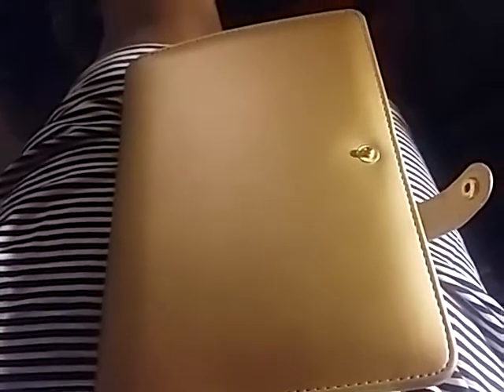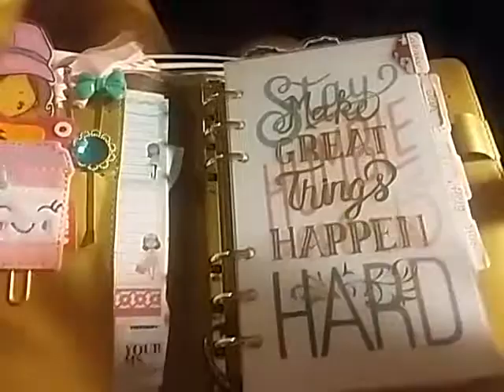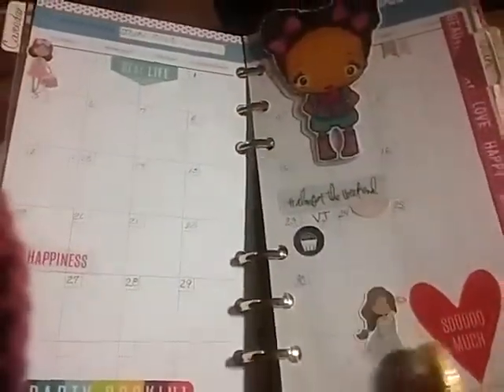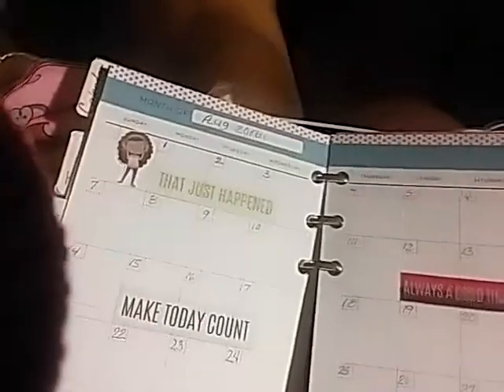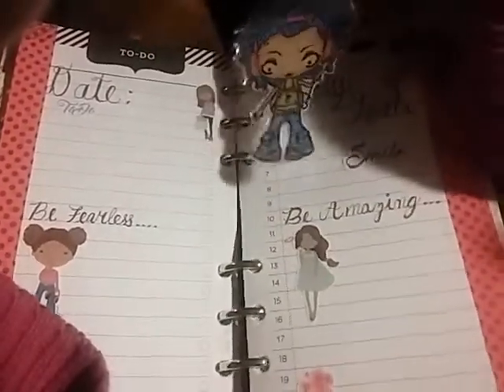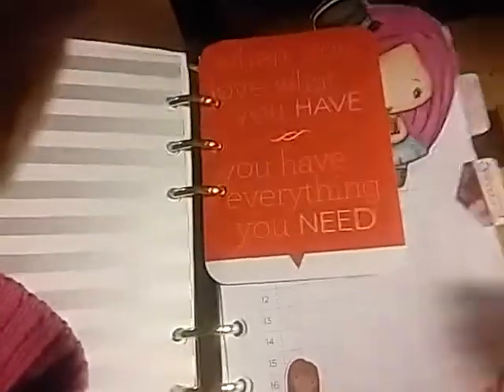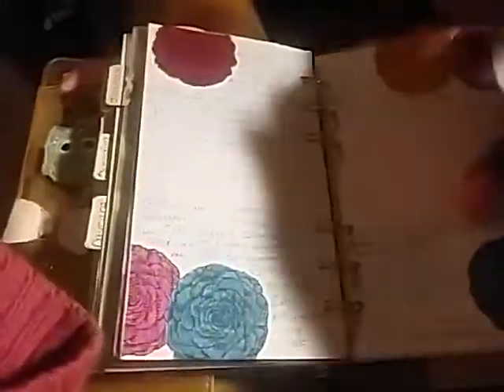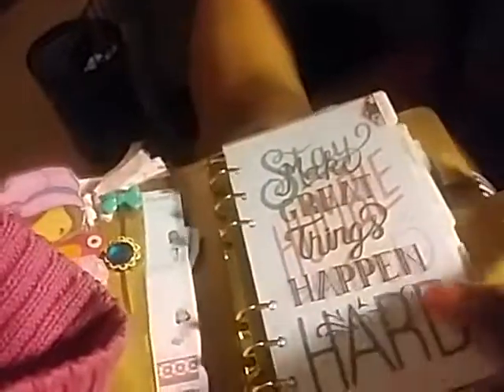Recollections Planner setup and Follow up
I decided to make a quick flip through of my planner set up...so far I love it... oh yes my lighting sucks and I'm sitting with my legs up...lol Enjoy

My Etsy shop for dolls.